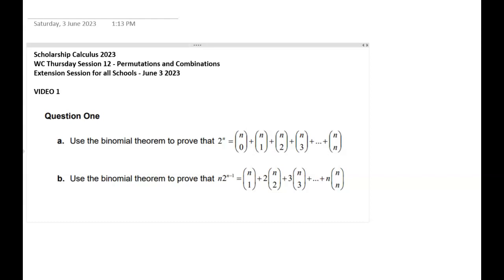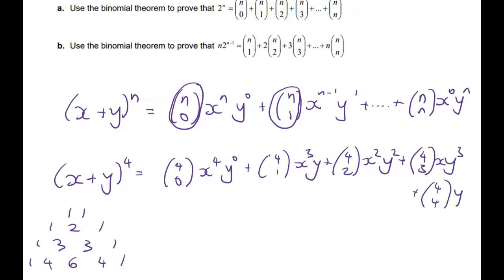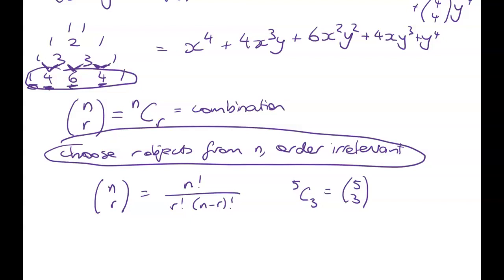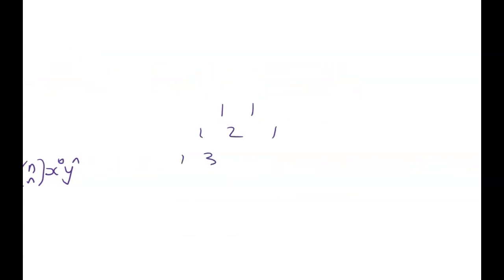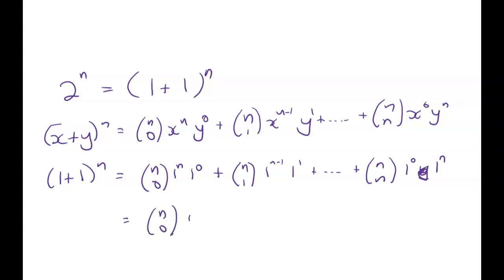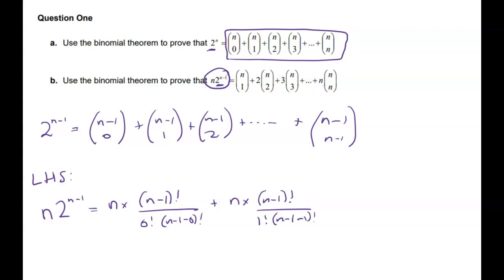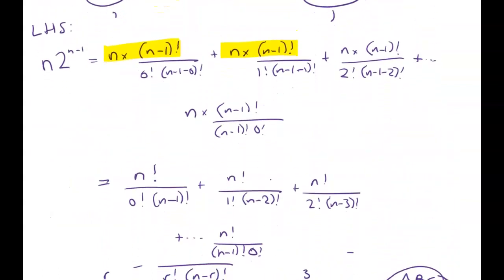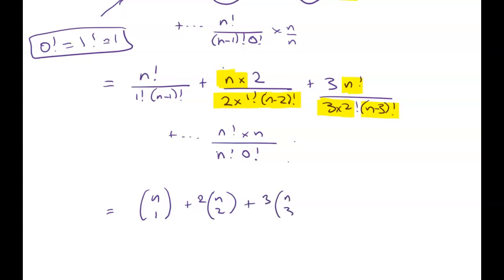Schol Calc - Binomial Theorem proofs - Pascal's triangle - Saturday Extension Class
The first two questions from our June 3 Saturday class.
Pascal's Triangle